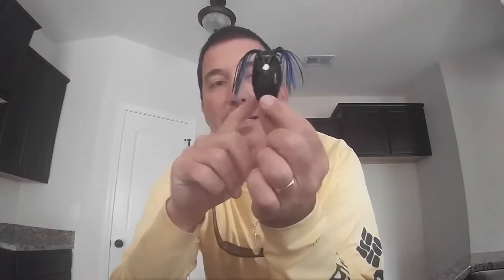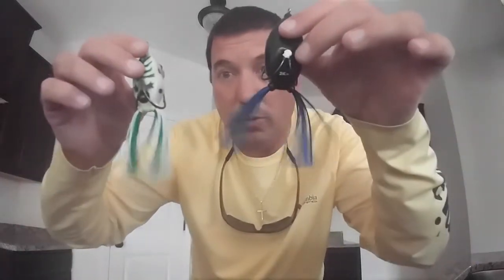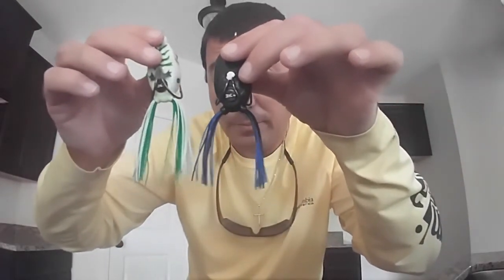Hollow Frog Modifications the Truth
The Truth about making modifications to you r Hollow Body Frogs